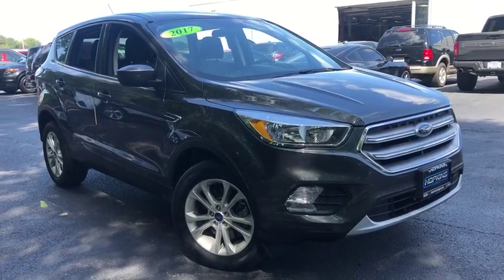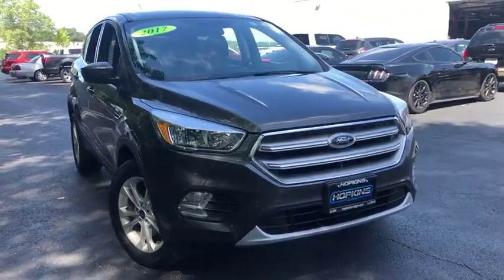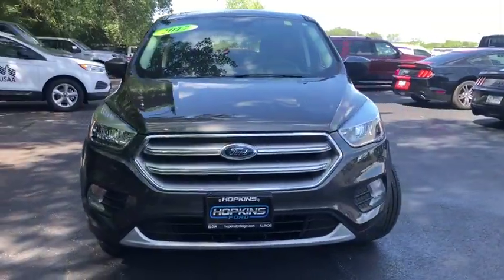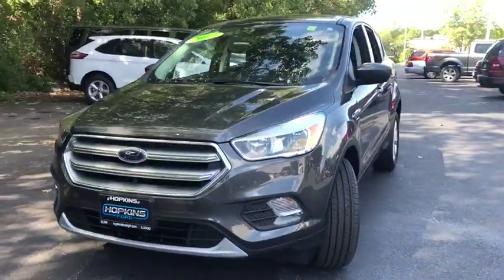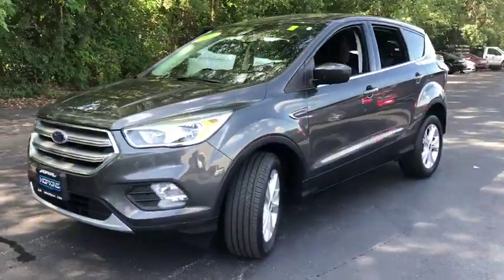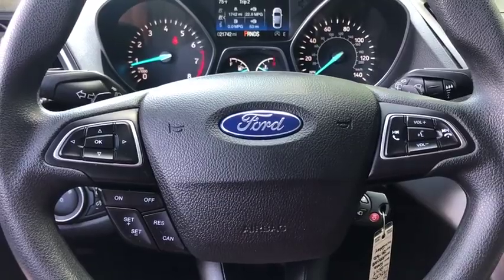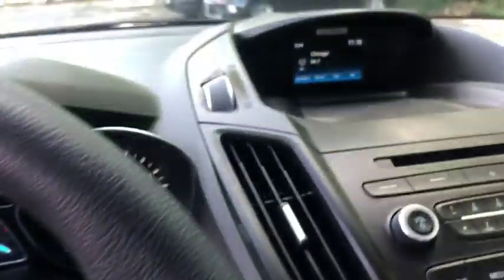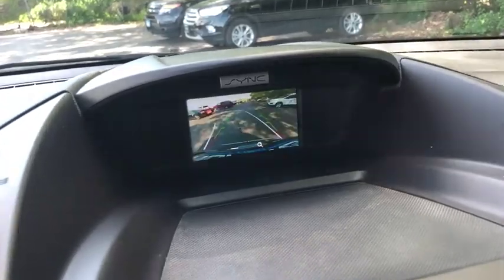2017 Ford Escape Elgin, Streamwood, Dundee, Schaumburg, Bartlett, IL 9505S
Used 2017 Ford Escape available in Elgin, Illinois at Hopkins Ford. Servicing the Streamwood, Dundee, Schaumburg, Bartlett, IL area.

Hopkins Ford
2020 North Randall Rd

2017 Ford Escape SE Fresh Oil Change 160 Point Inspection 4WD.brbrRecent Arrival! Odometer is 14132 miles below market average! 22/28 City/Highway MPGbrbrAwards:br  * 2017 KBB.com 10 Best SUVs Under $25000   * 2017 KBB.com 10 Most Awarded Brands   * 2017 KBB.com Brand Image AwardsbrbrbrReviews:br  * Optional 2.0-liter turbocharged engine provides quick acceleration; high-tech features include Sync 3 infotainment Apple CarPlay and Android Auto; responsive steering and carlike handling around turns. Source: Edmunds